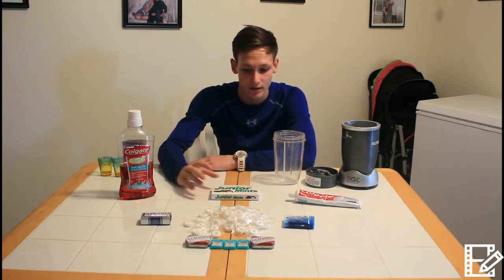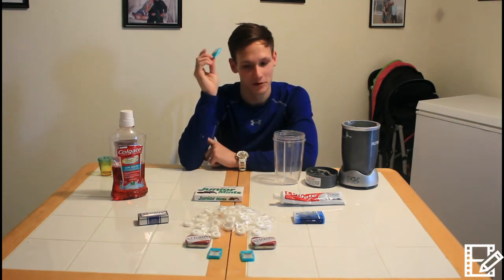Mintiest Drink Challenge #34 -=+Vomit Alert+=